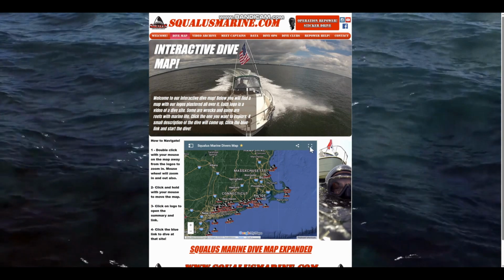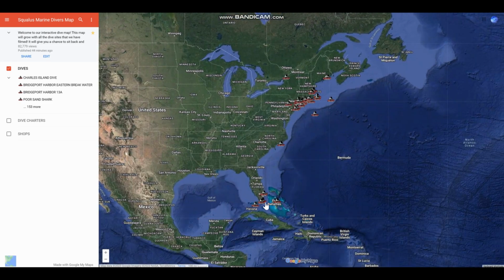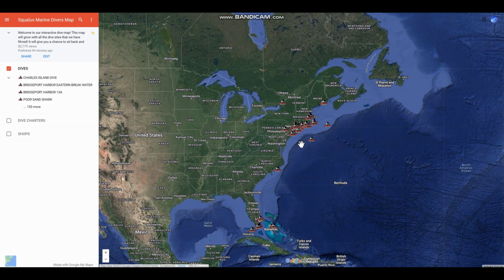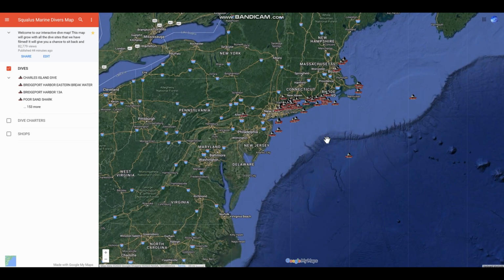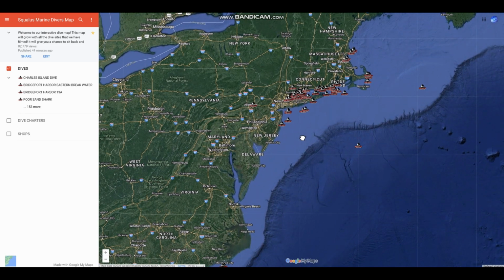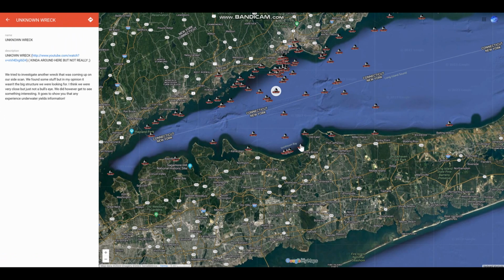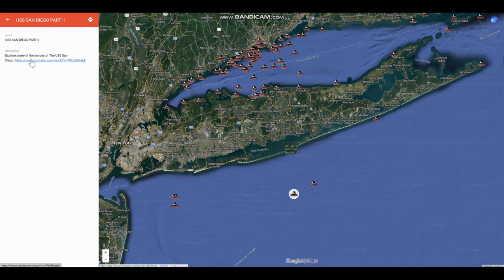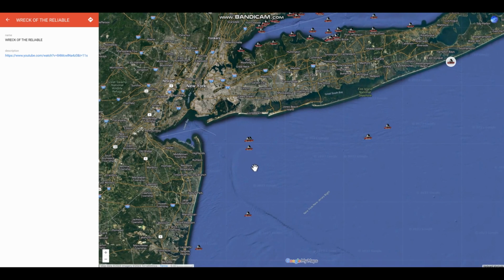SQUALUSMARINE.COM DIVE MAP TUTORIAL VIDEO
One of the coolest sections of our website is The Interactive Dive Map. Unfortunately, as of today only 82,783 people have viewed it. We just wanted to make sure all of our followers know about it and how to use it.